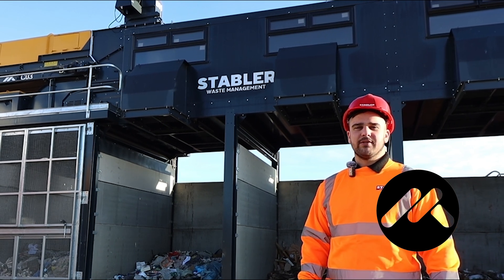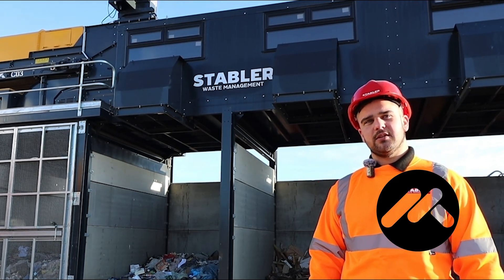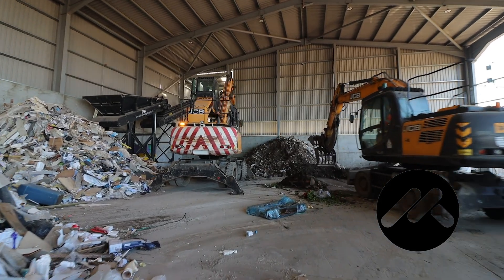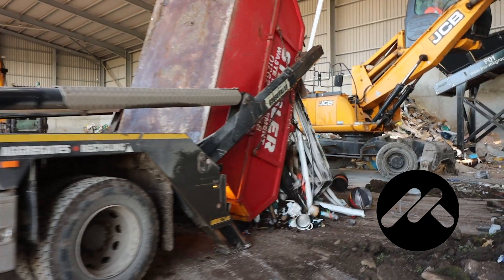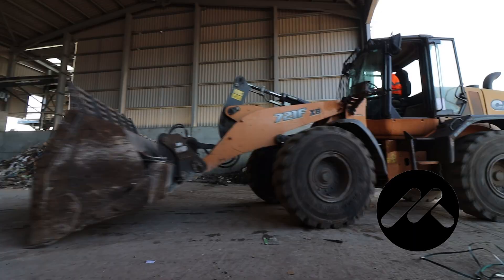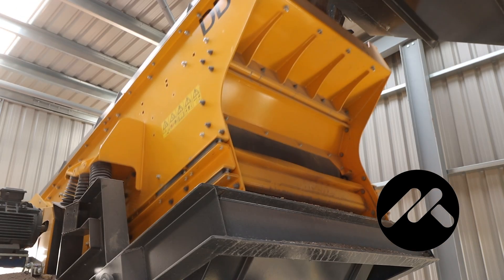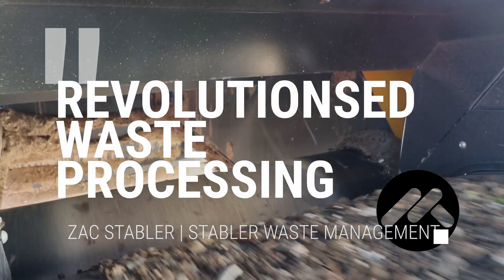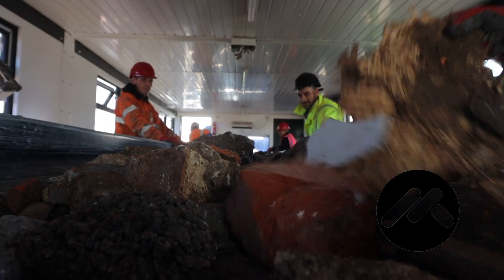Recycling System M&K Stabler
In a significant move towards sustainable waste management, Stabler Waste Management, a leading waste management company has recently invested in an M&K Recycling System to process their waste more efficiently. This strategic decision highlights the growing importance of advanced recycling solutions and underscores the superior technology offered by M&K.